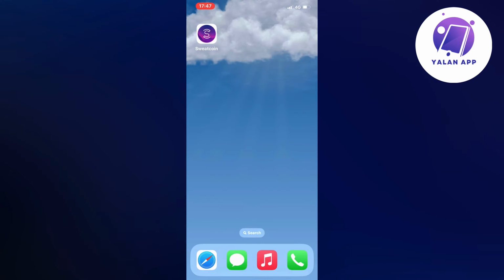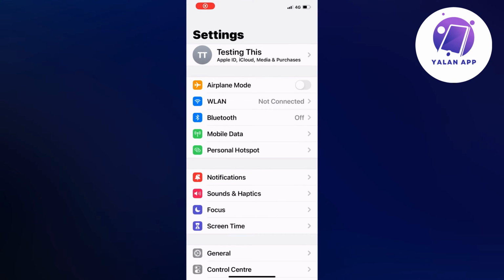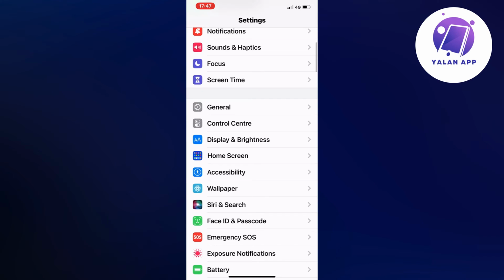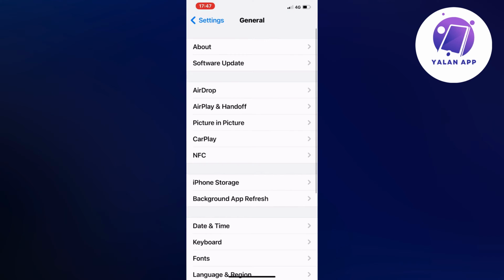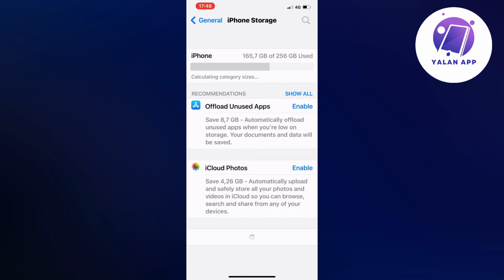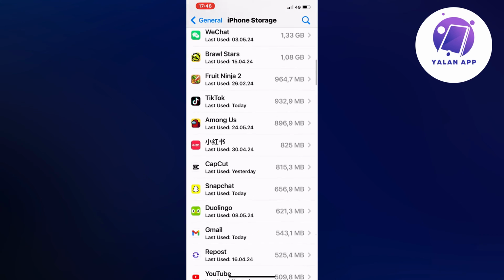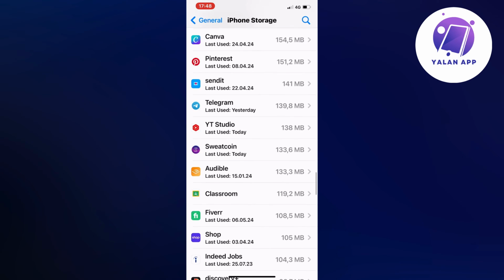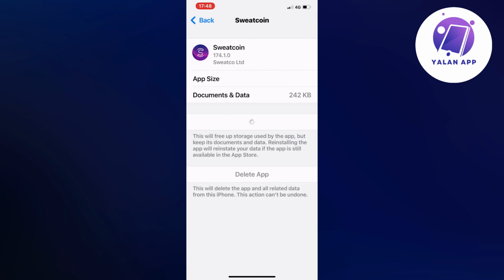How To Fix Sweatcoin App Not Working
If you want to be able to fix Sweatcoin app not working, then this video will be perfect for you!